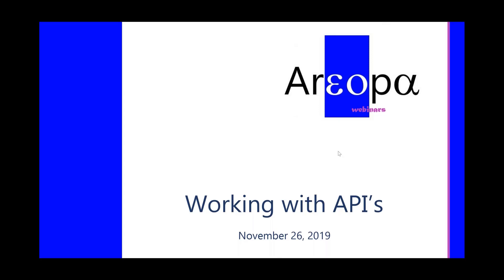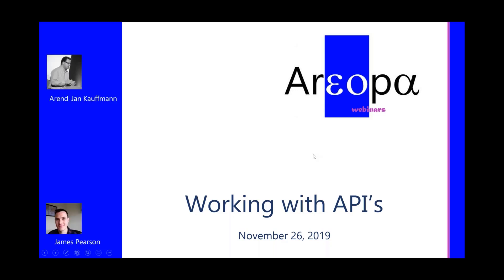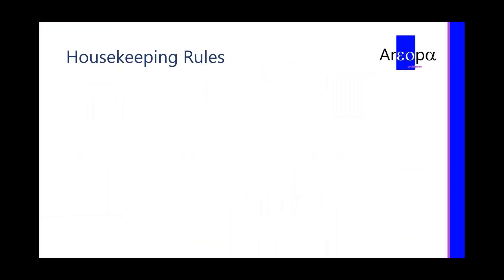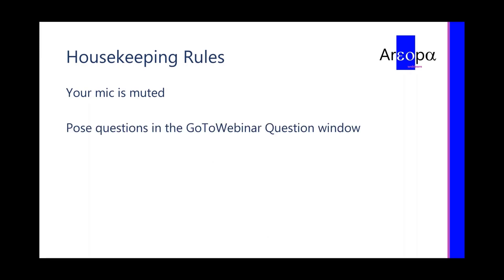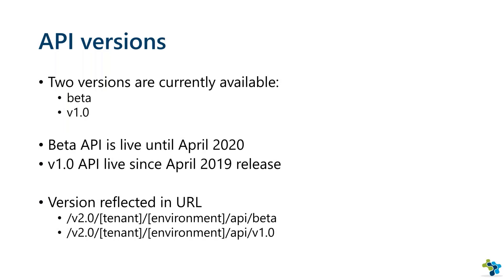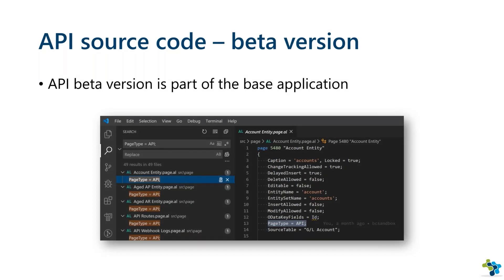20191126 - Working with APIs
Business Central comes with a lot of API's out of the box. Do you know how to use them? And what about creating your own API's? During this session we will explore the possibilities and show how to take control over API's. And of course we will dig deeper and look at features of API's that are not so well-known. Be prepared for a fully packed session with a lot of information!

Moderator: James Pearson